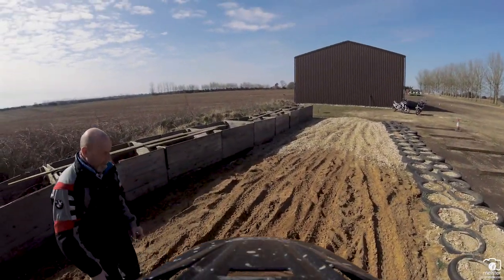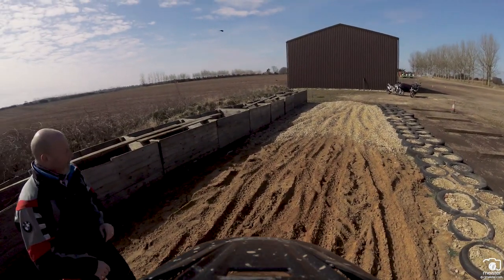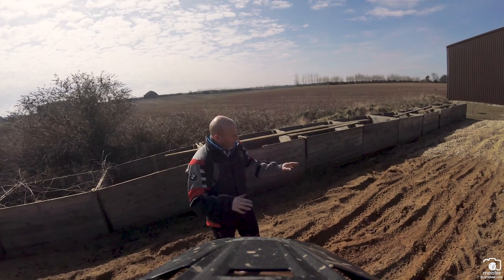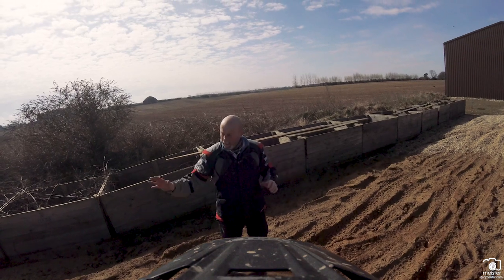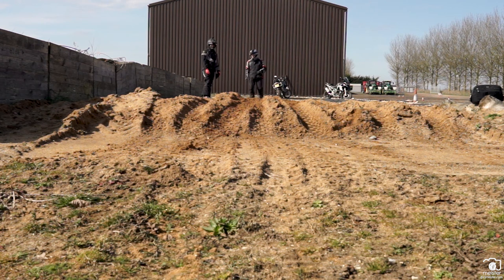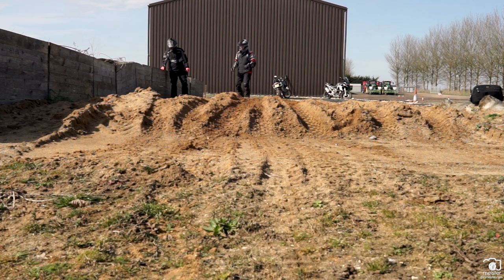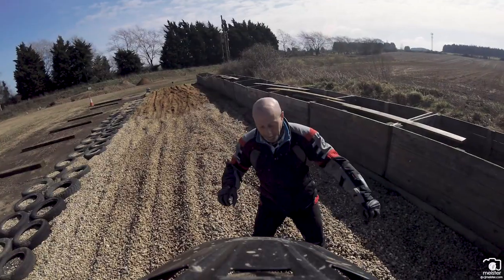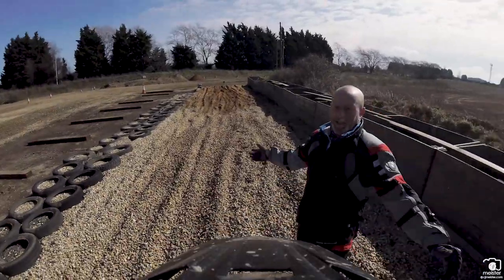Deep sand and gravel riding @ Adventure Bike Training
Hello!

On this video, Kevin gives us some pointers on how to ride a big adventure motorcycle in deep sand and gravel.

Adventure bike training runs personalised off-road courses on big adventure motorcycles such as BMW R1200GS, KTM 1190R, Africa Twin.